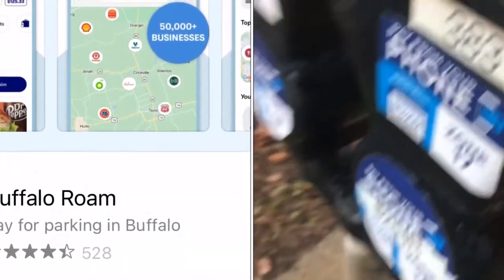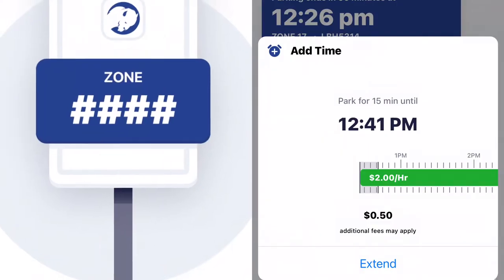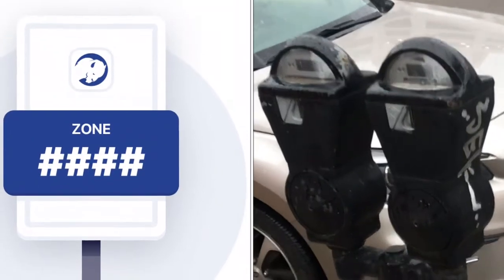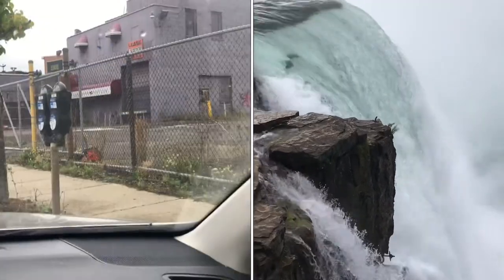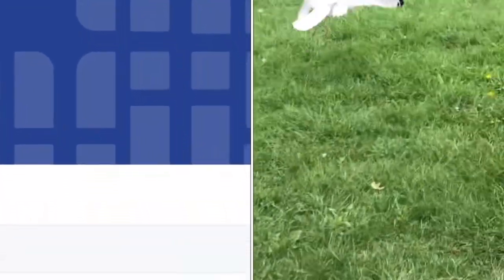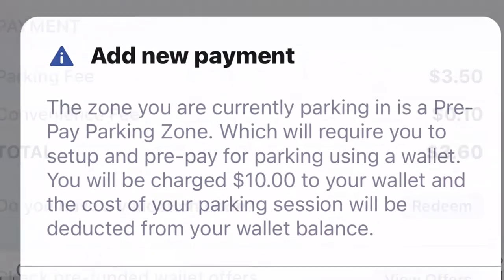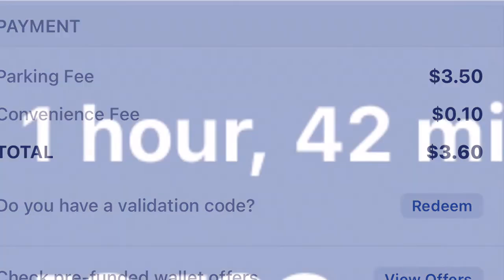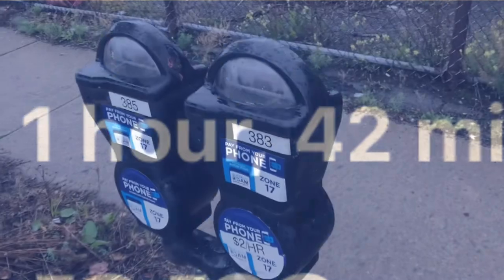what to “expect” PARKING in buffalo new york (buffalo roam)